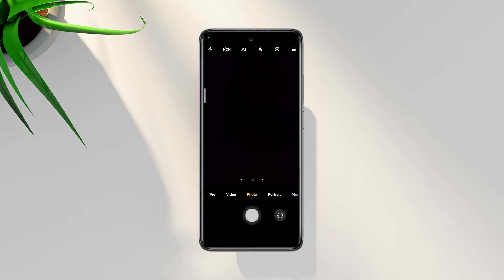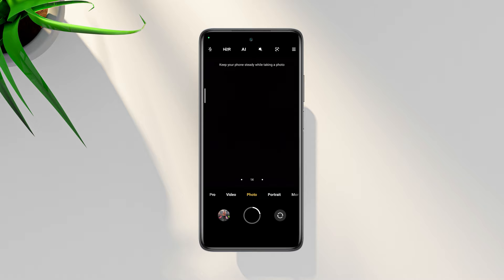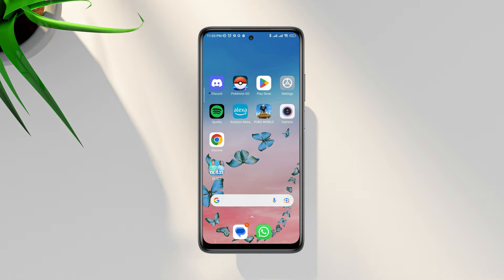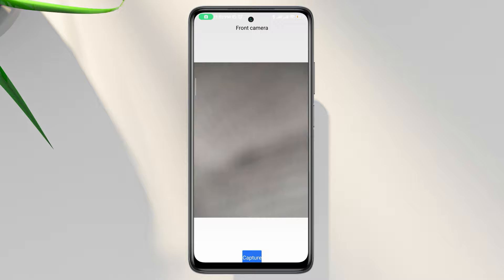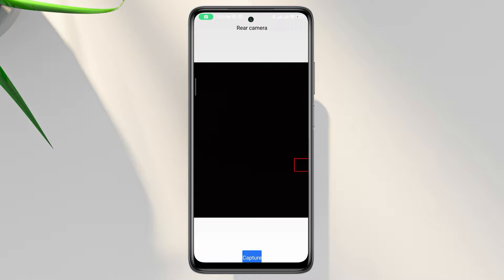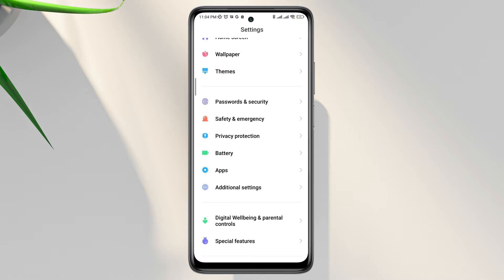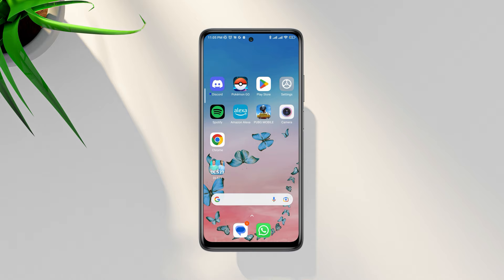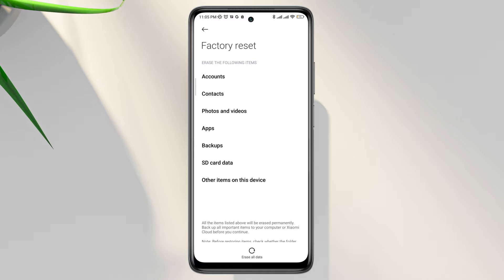How To Fix can't connect to camera error on Xiaomi | Fix Front camera not working on Android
Are you getting can't connect to camera error on Android? To fix cant connect to camera xiaomi, keep watching this video.
If you are using a Xiaomi redmi or any other Android device, and your camera not working and showing can't connect to camera error or front camera error on android then don't worry! Now to if you see your front camera not working or Can't Connect To The Camera Issues on Android then let's see how to fix camera can't connect.
So after analyzing the matter, here i present the way to solve can't connect to camera error on android.

00:01- Video intro
00:44- Solution 1: Run hardware test
01:42- Solution 2: Remove software bugs from the camera app
02:00- Solution 3: Restart your device
02:00- Solution 4: Take a back up and do the factory reset
02:35- Solution ending